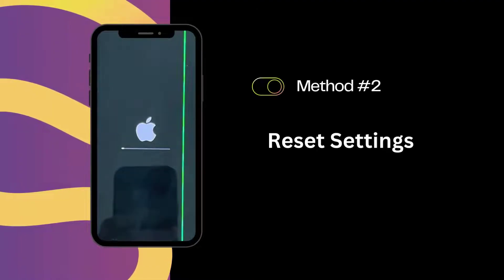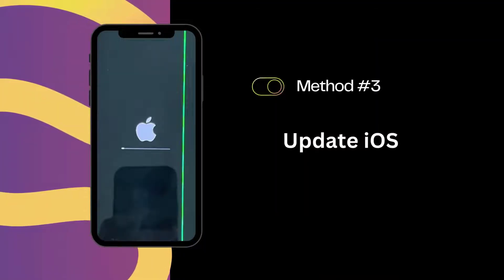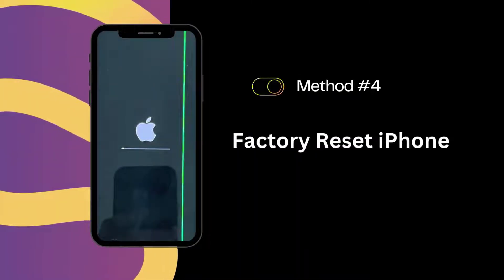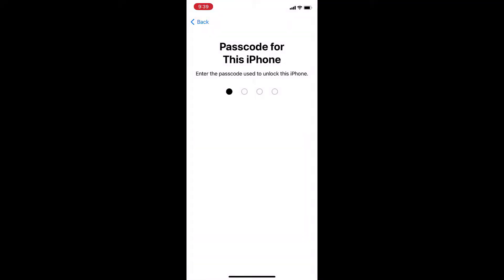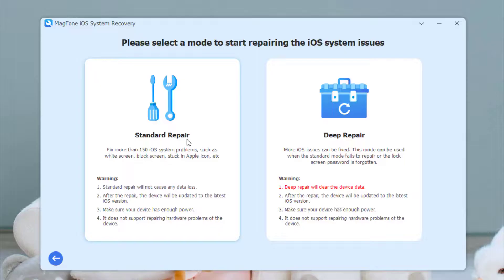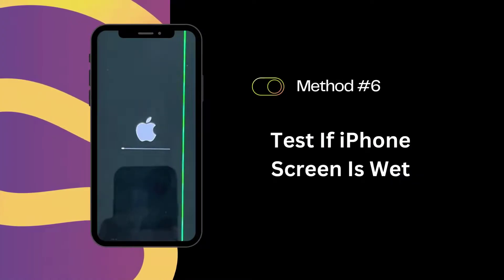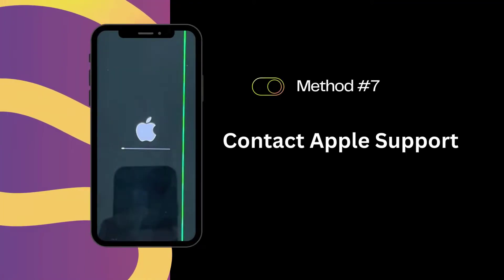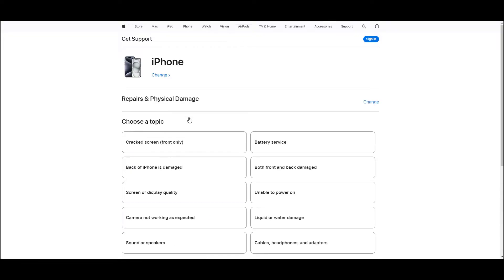How to Fix Green Line on iPhone Screen | MagFone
If you're struggling with a green line on your iPhone screen, this video provides the ultimate guide to fixing the issue swiftly. Whether it's a minor glitch or a more serious problem, our step-by-step instructions will help you resolve it. Follow our easy tips to restore your iPhone screen to its original condition and get back to enjoying your device without interruptions. Don’t let a green line ruin your experience – watch now and solve the problem today!

Method Covered:
0:00 Introduction
0:07 The Reasons Why Green Line on iPhone Screen
0:33 Method 1: Force Restart Your iPhone
0:43 Method 2: Reset Settings on Your iPhone
0:55 Method 3: Update iOS System
1:05 Method 4: Factory Reset iPhone
1:19 Method 5: Use MagFone iOS System Recovery
1:39 Method 6: Test If iPhone Screen Is Wet
1:52 Method 7: Contact Apple Support